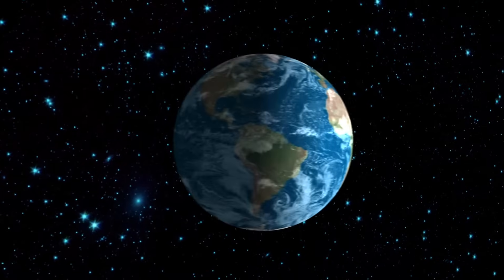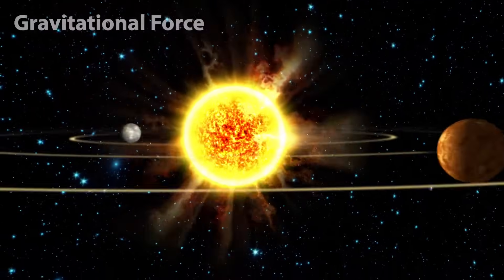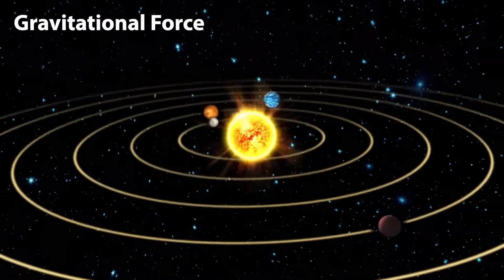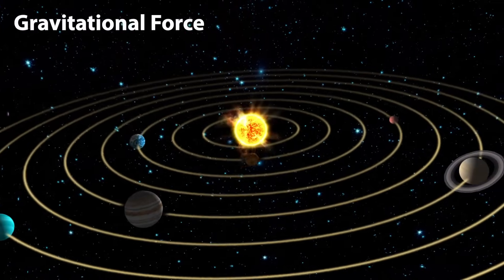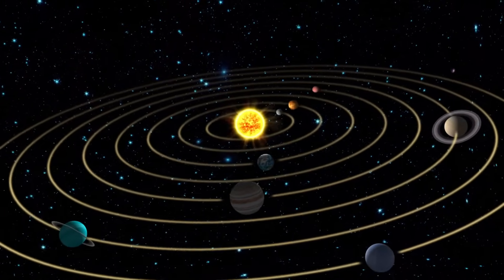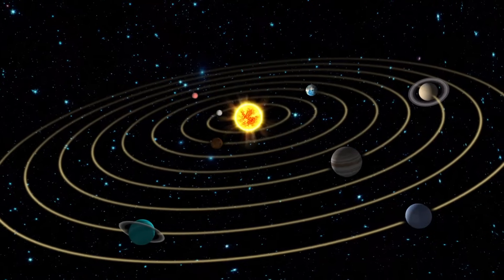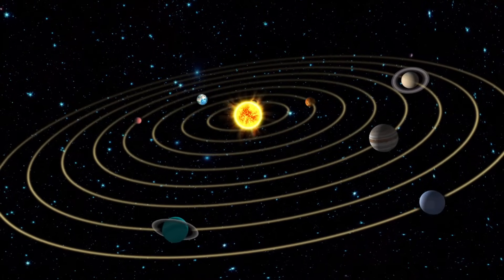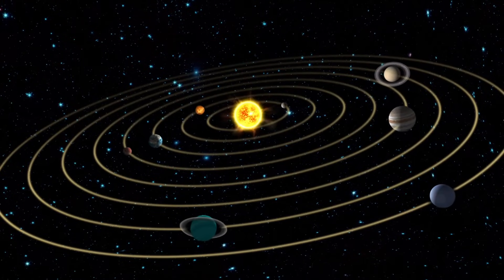Gravitational Force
Gravitational force video from Next Generation Science Suitable for grades 3-6 and aligns with the Next Generation standards.

Non-contact Forces – Gravitational Force
Why does a ball fall to the ground when you drop it? Why do skydivers fall to the surface of the Earth when they leap from an airplane?

For an object to be in motion, like a skydiver falling to the Earth’s surface, one or more unbalanced forces must act on it. All objects have an invisible force that pulls on other objects. This force is called gravitational force, or gravity. A skydiver falls to the surface of the Earth due to the pull of the Earth’s gravity.

The strength of an object’s gravitational force depends on it mass. The gravitational force of objects with a small mass, such as a tennis ball, is too weak to observe. Compared to a tennis ball, the Earth has a much greater mass. The strong gravitational force of the Earth keeps everything on the Earth’s surface. The Sun’s gravity attracts the Earth and other planets in the solar system. It keeps the planets and other objects in the solar system in orbit around the Sun.

Gravitational force also depends on distance. The closer objects are to each other, the greater the gravitational force.